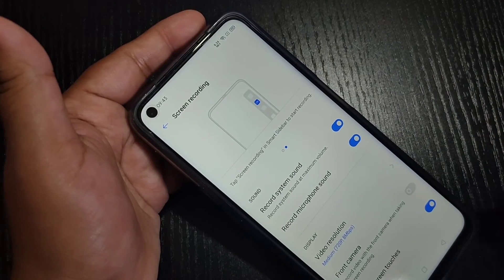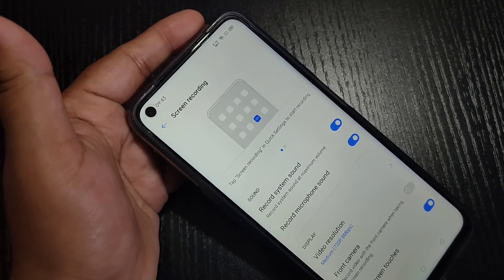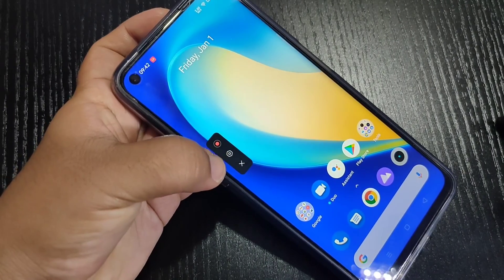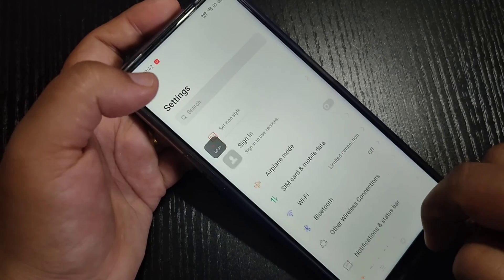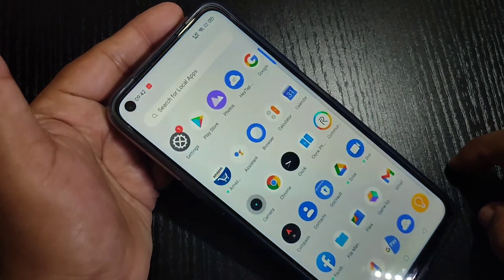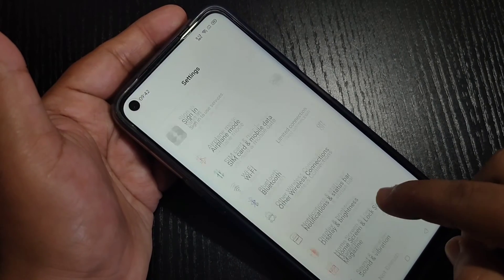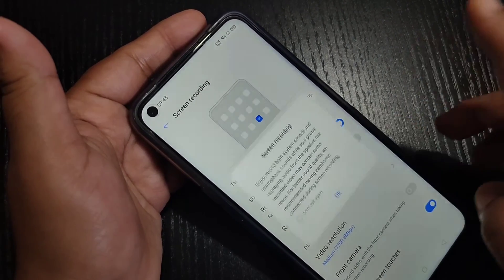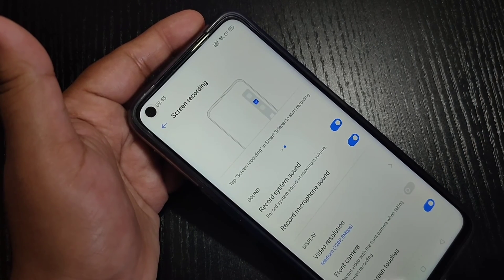Realme 7i | Screen Recording Full Guide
Hi friends this video shows you that " How to record screen in realme 7i "